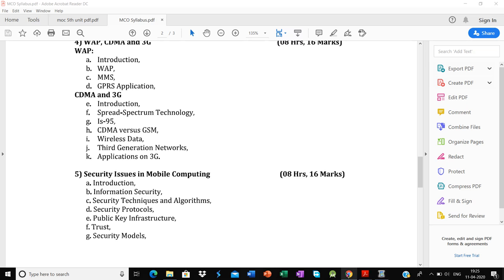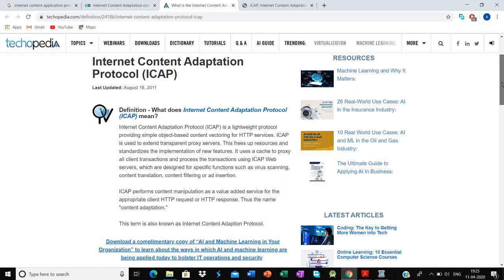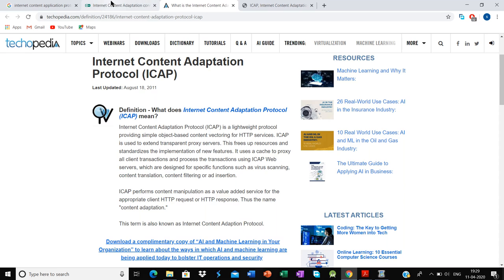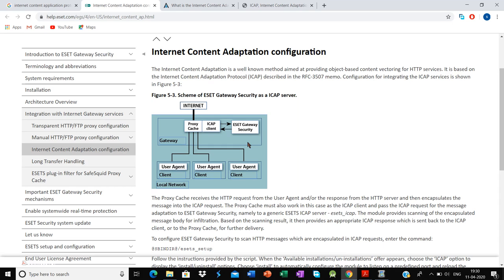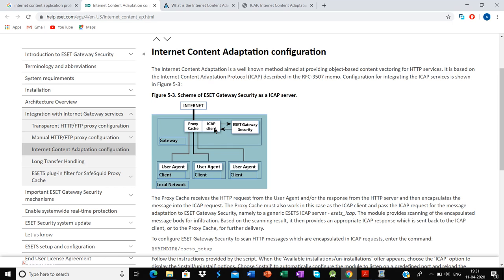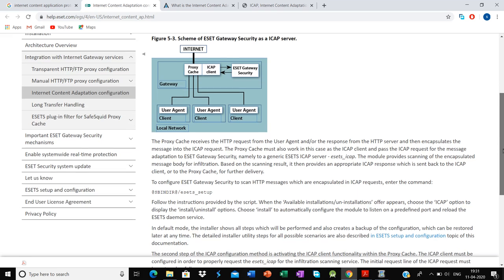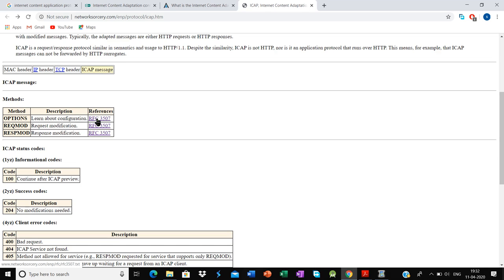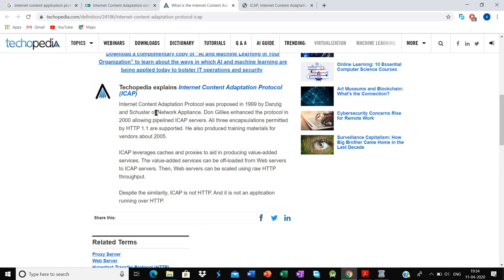MC-Mobile Computing-BE CSE-ICAP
ICAP